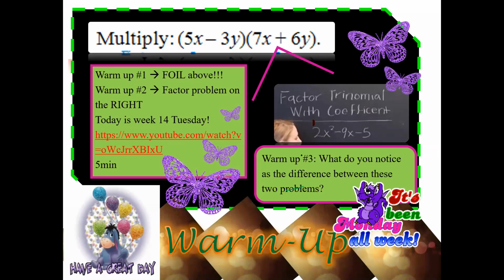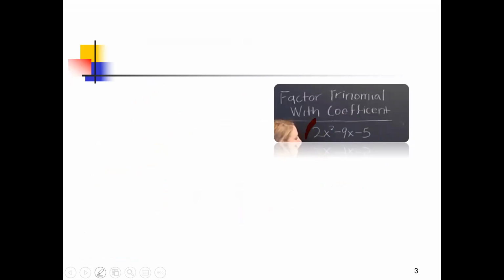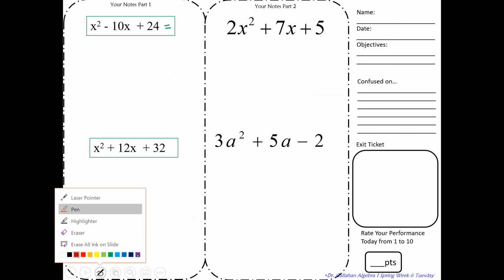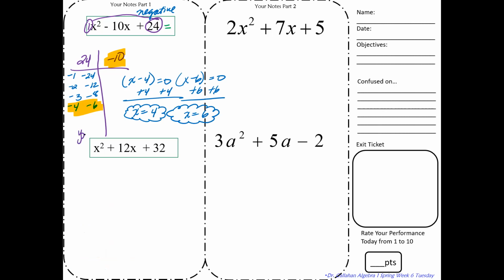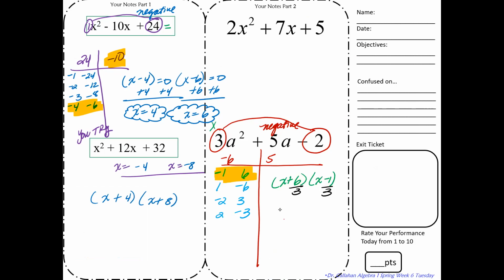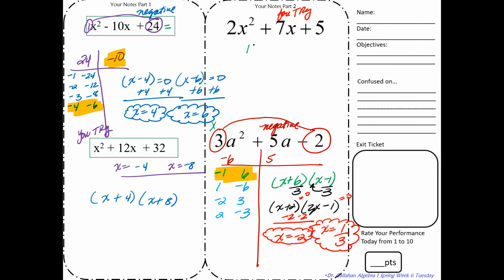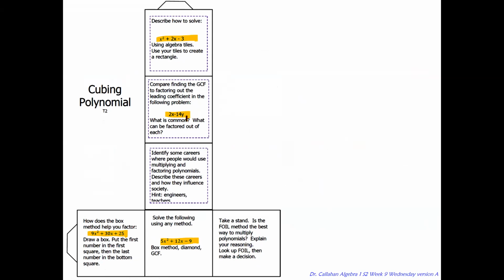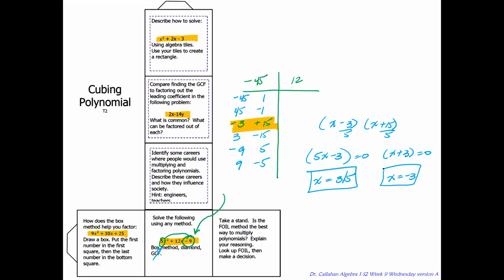Week6Mon Alg1S2 Solve by factoring DrNataliaCallahan